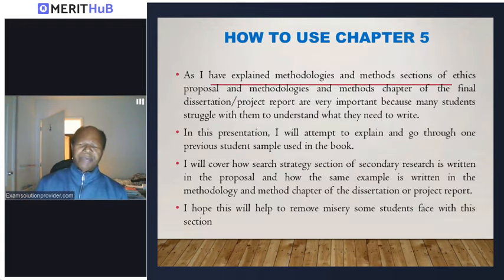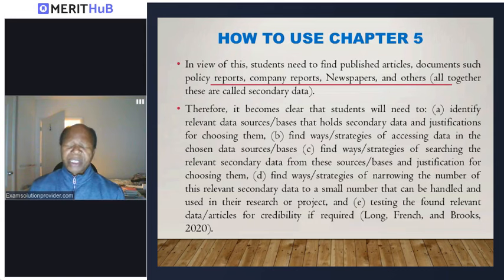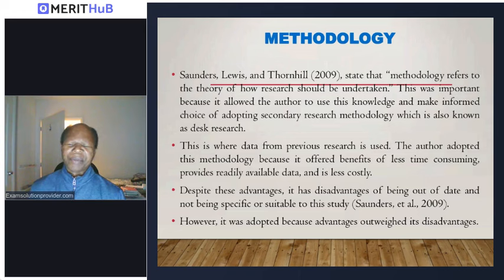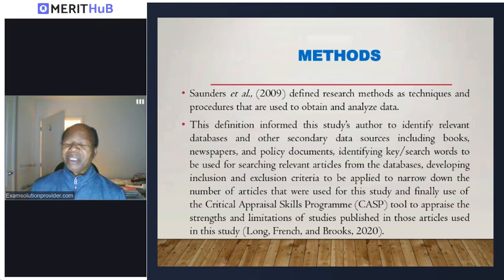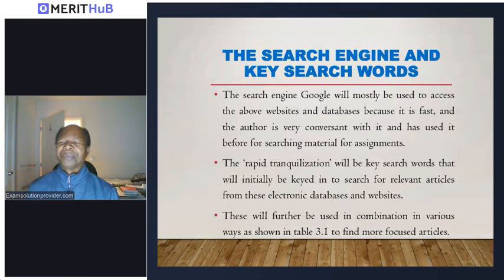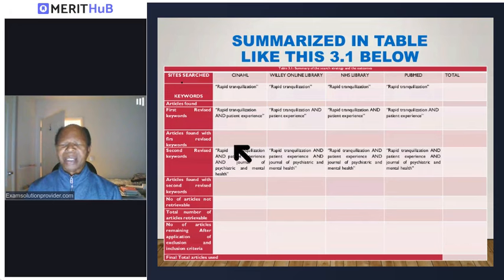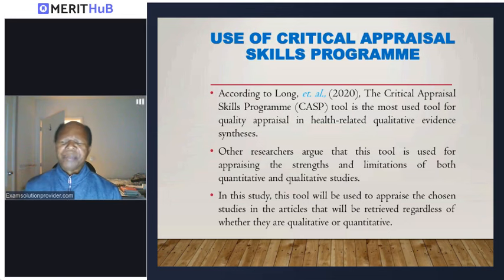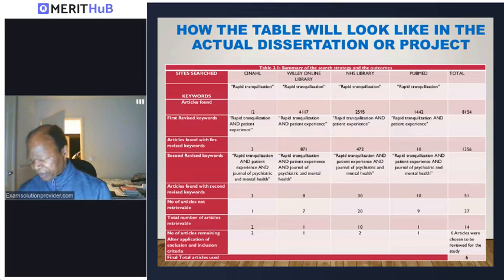How to use Chapter 5 which is methodology and methods section of writing nursing project proposal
In this video recording, I will go through methodology and methods section found in chapter 5 of how to write proposal book using previous students' work to learn from. I have extracted this section because it gives headache to adult nursing students in both proposal writing and in dissertation or project report. I hope by going through this, it will help to remove students misery.